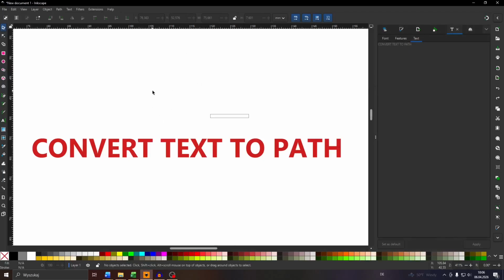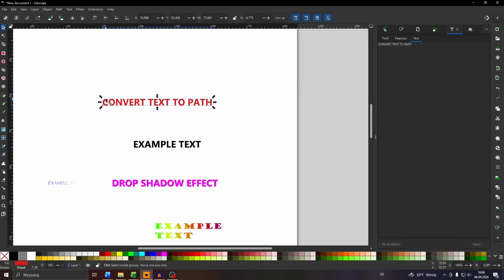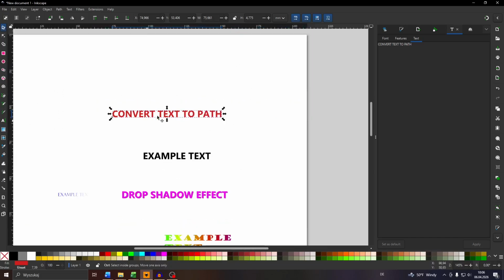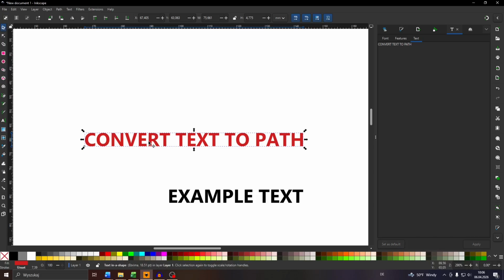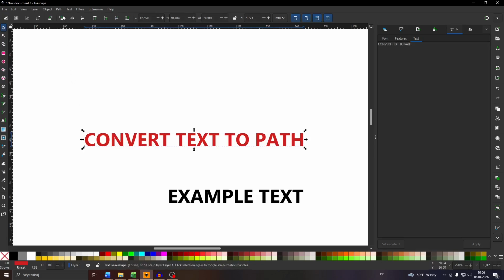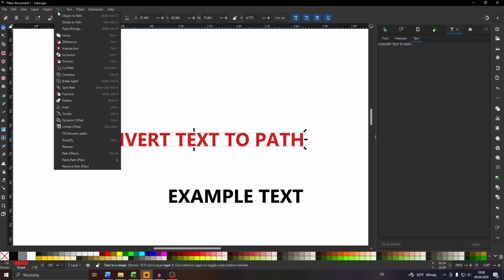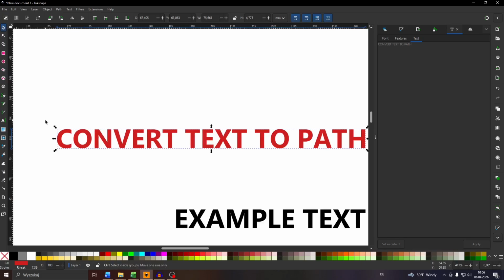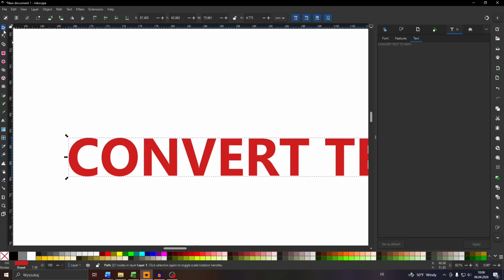How to Convert Text Into Path on Inkscape | Use Path Tool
Learn how to convert text into a path in Inkscape for advanced editing. This tutorial shows how to use the path tool to modify text shapes.

If you're learning about using the Inkscape app on PC and laptop, also check out how to apply a drop shadow effect to text on Inkscape